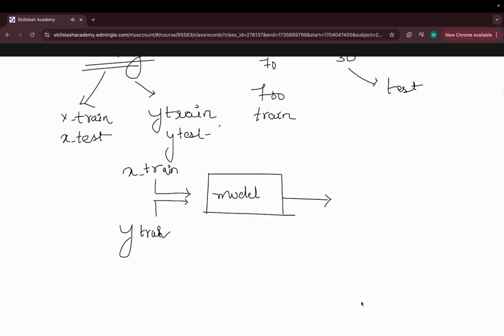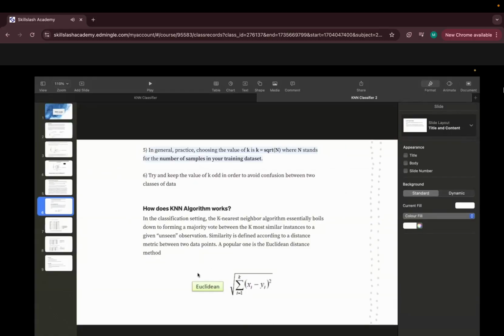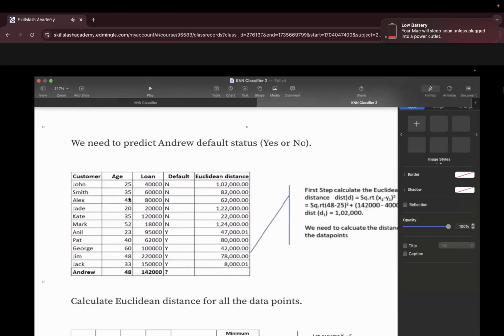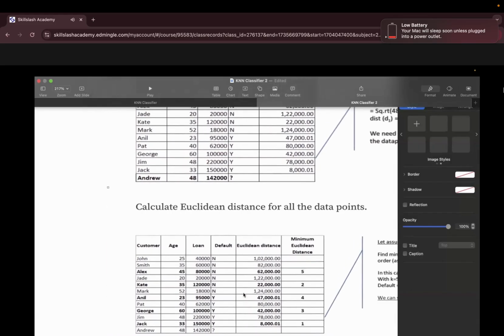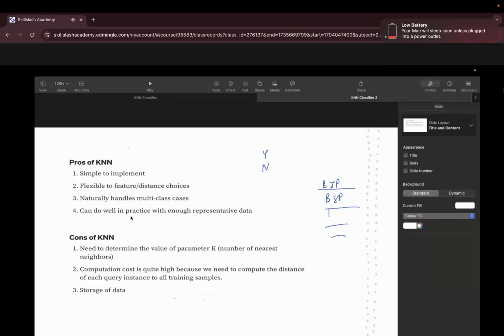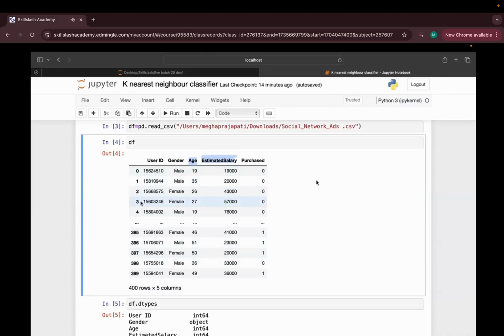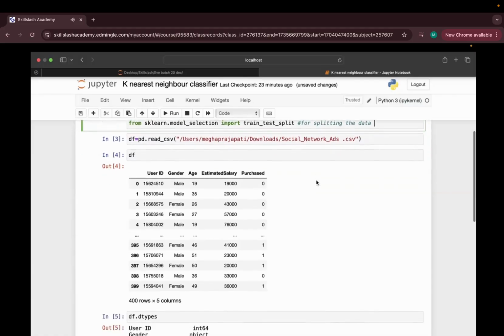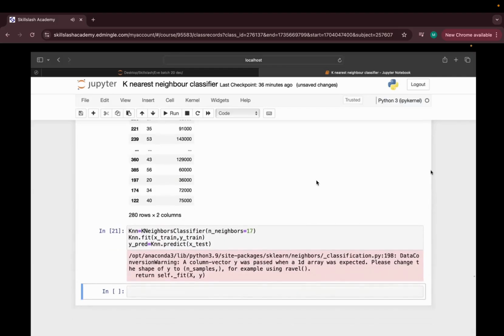KNN Lec 30